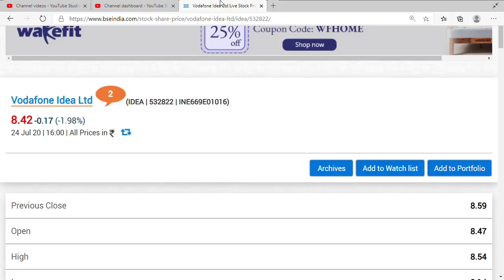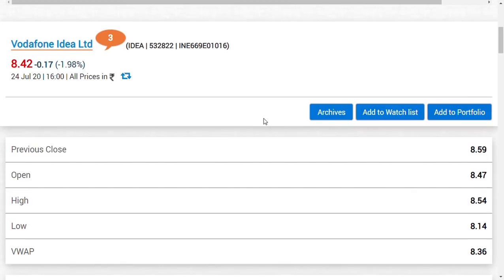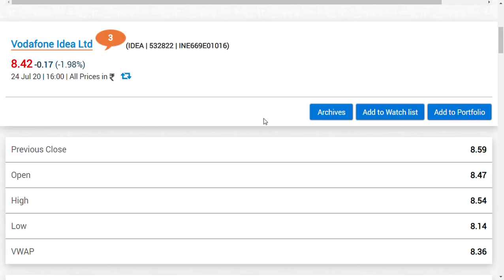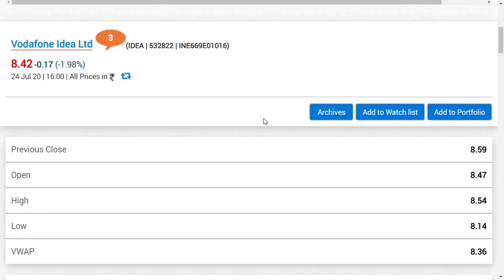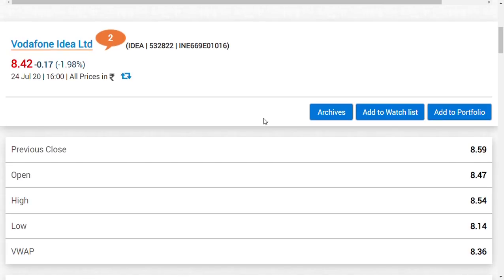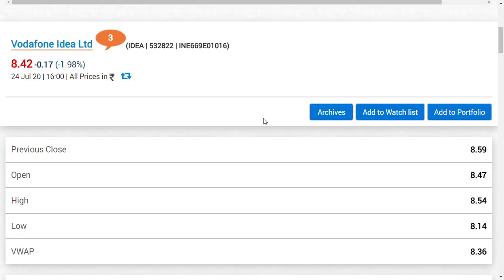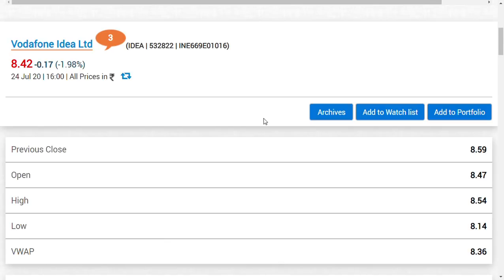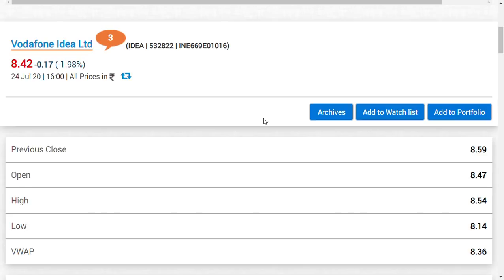vodafone idea share latest news / idea share news/VODAFONE IDEA LTD / vodafone idea share news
vodafone idea share latest news/ vodafone idea share news

VODAFONE IDEA stock analysis , is important now and  ,VODAFONE IDEA latest news, as we said eariler and  VODAFONE IDEA stock news, VODAFONE IDEA stock today,  we are gonna see it and

VODAFONE IDEA stock price,  is now @ 5.85 rupees and this is not , VODAFONE IDEA review, VODAFONE IDEA 2020, and to note m VODAFONE IDEA q4results, and VODAFONE IDEA q4 results 2020, is same for  VODAFONE IDEA  share and "latest stock market tips" and these are listed in indian stock exchnges and one can trade only with "IndianMoney"

I  do have positoins in this stock